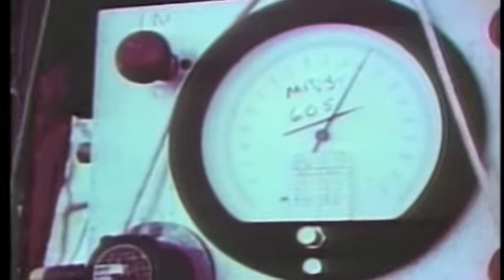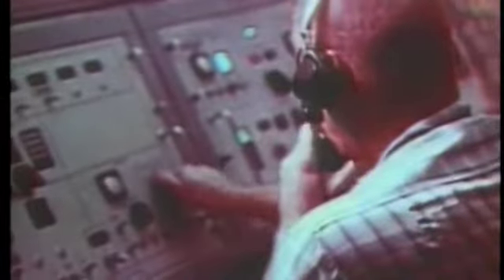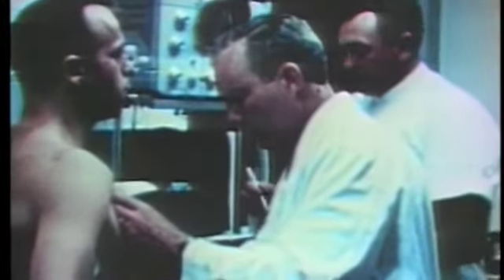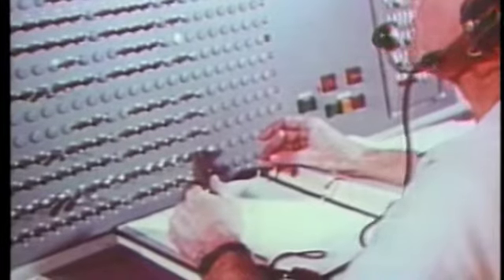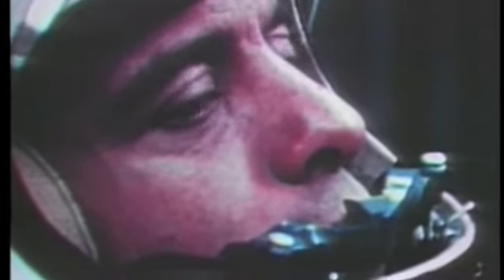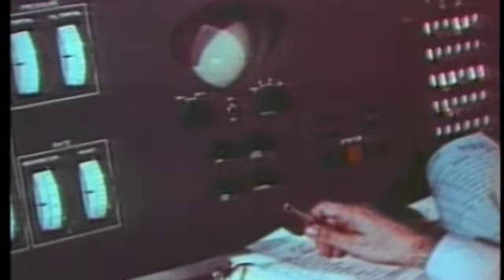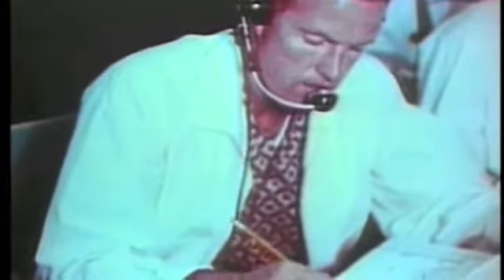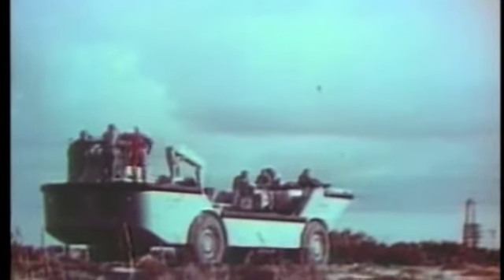Freedom 7 Part 2 - The Story of America's First Man in Space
Part 2 of a vintage NASA documentary from the early 1960's on America's first effort to put a man in space. This film tells the story of the Mercury Program's Freedom 7 and Alan Shepard's historic first flight.